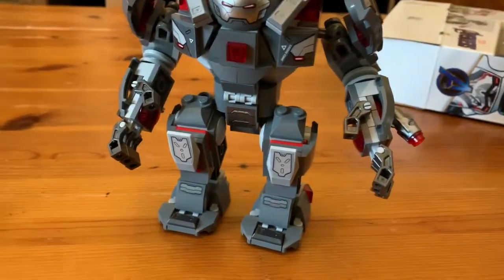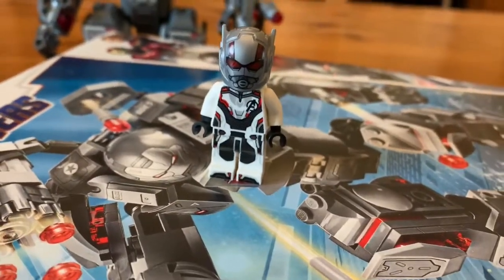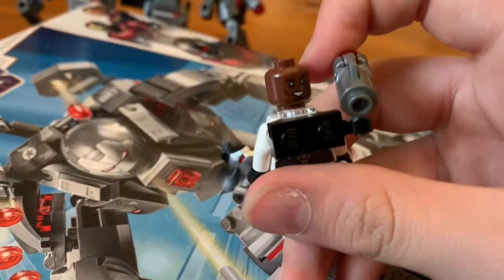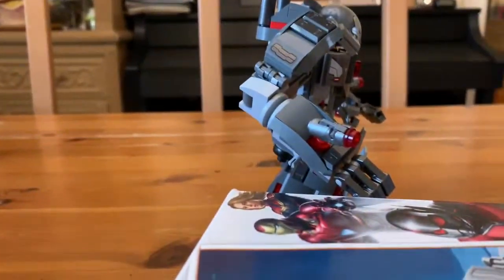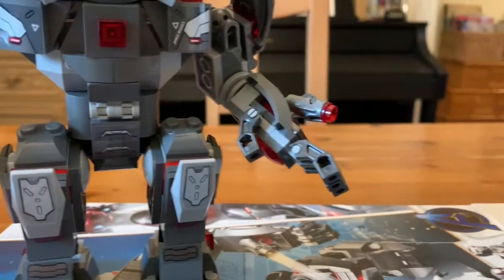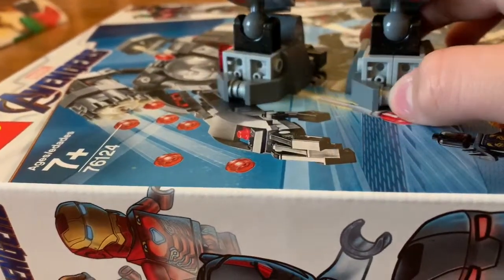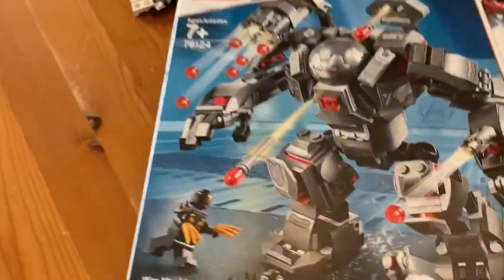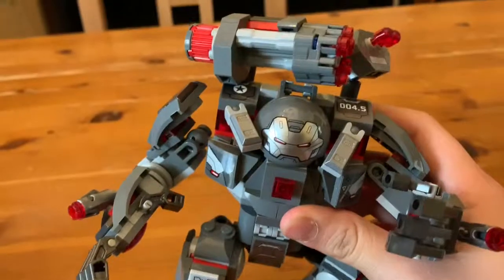LEGO war machine buster review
This is the LEGO War Machine Buster Review!

0:00 Intro/The Build
00:39 Review